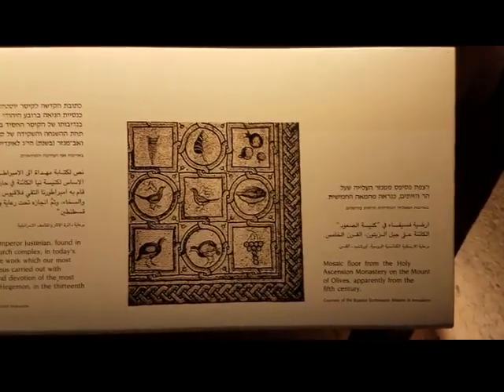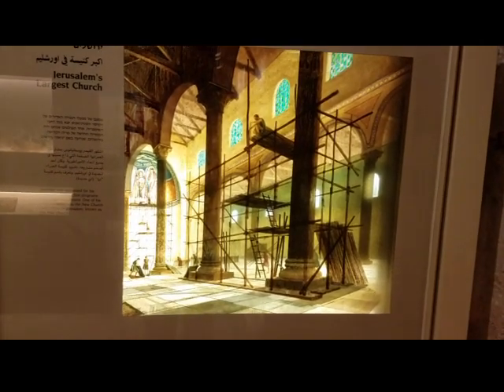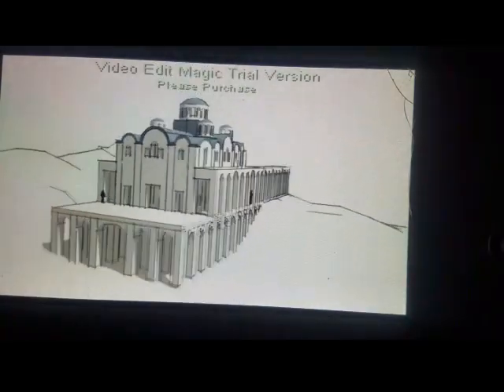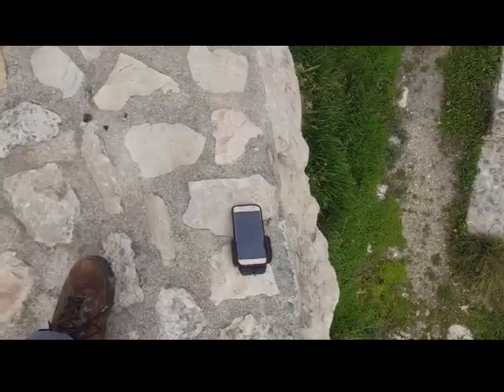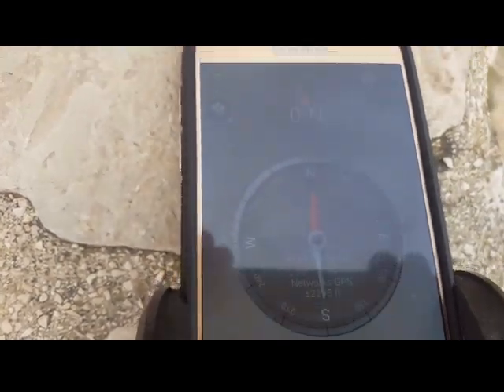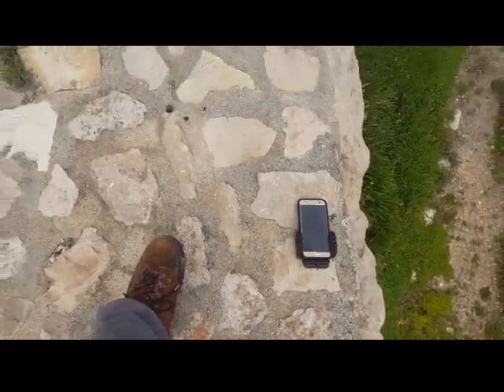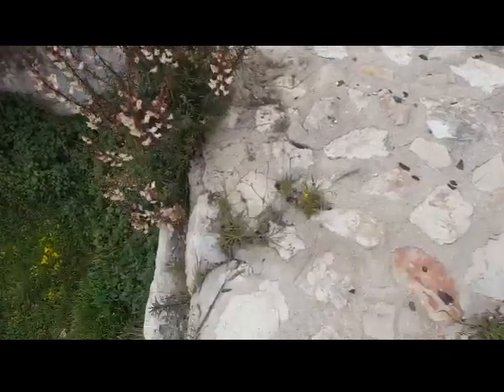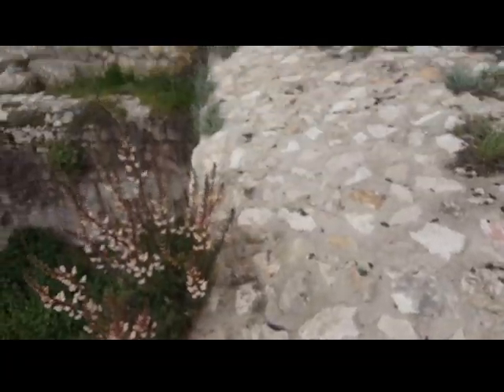Was Nea Church built on Real Temple Site for Temple Treasures?